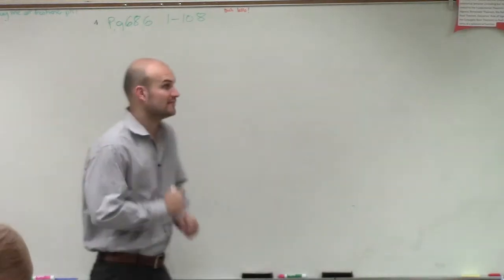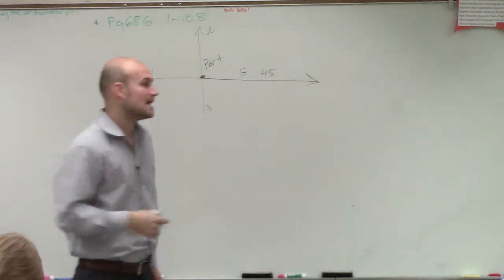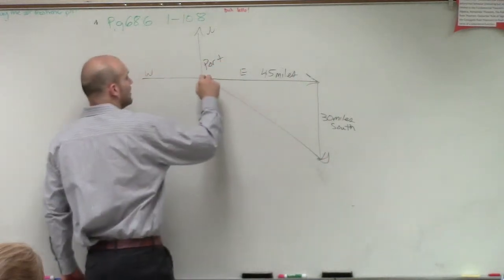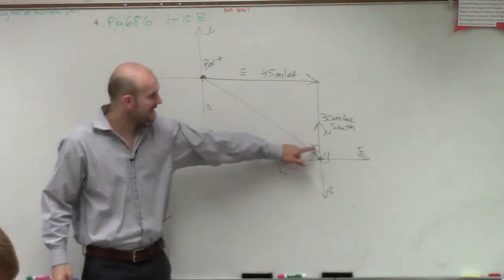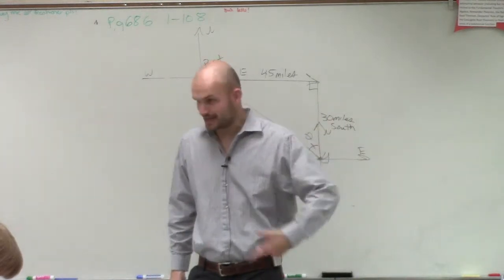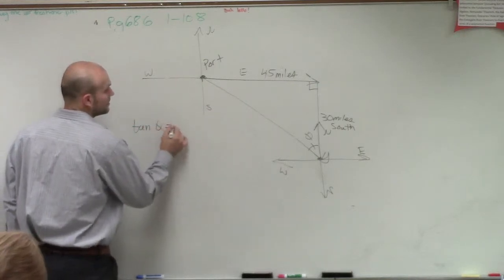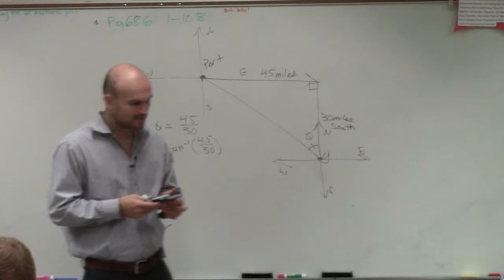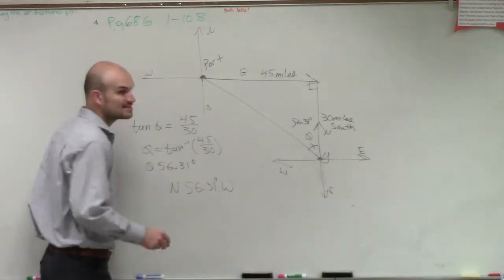Learn to find the bearing back to port by using trigonometry